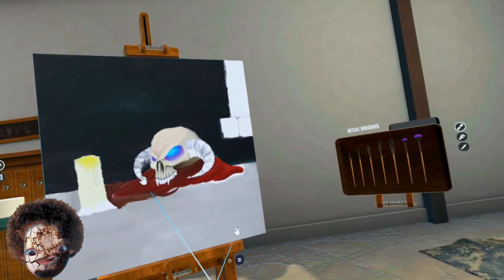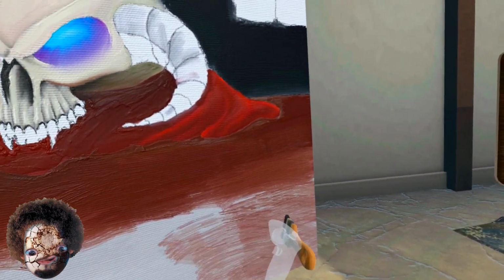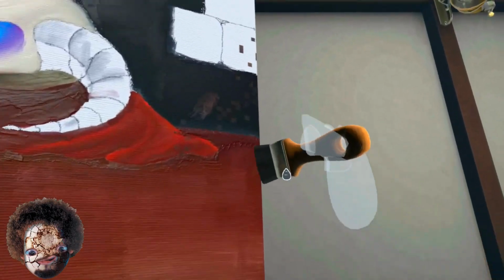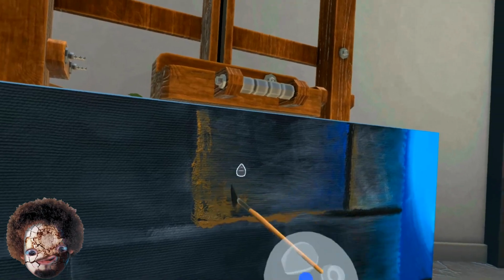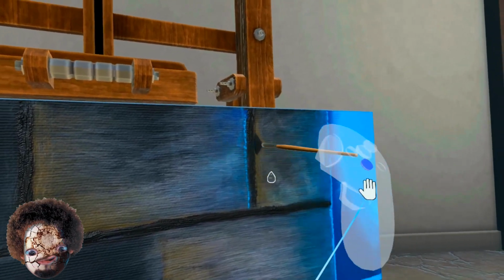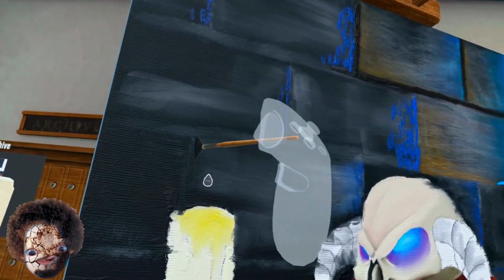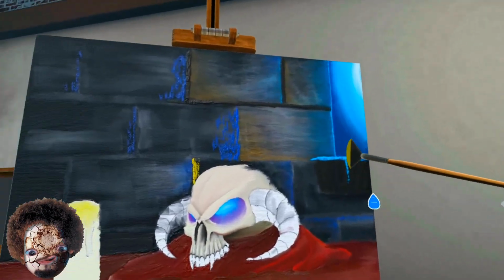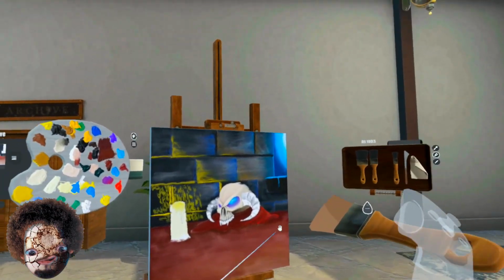Brushwork VR - Demon Skull part 2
Doing some painting in BrushWorks, A very nice Artist app on the Oculus Quest 2! almost finished with it.